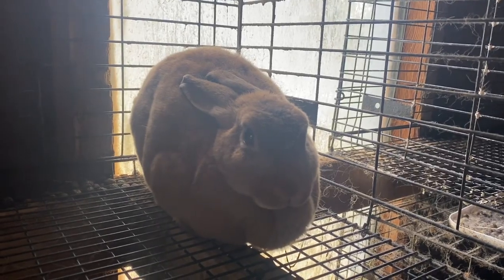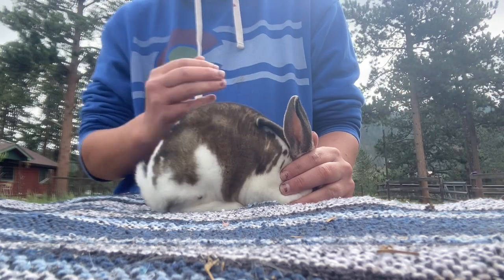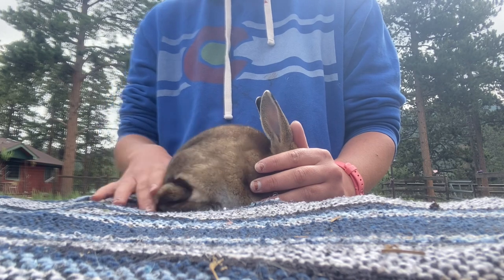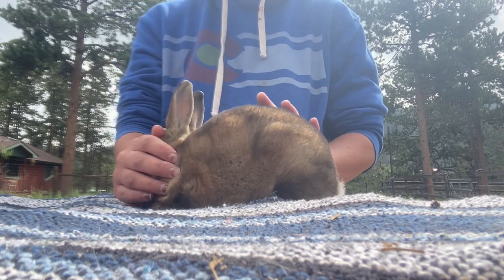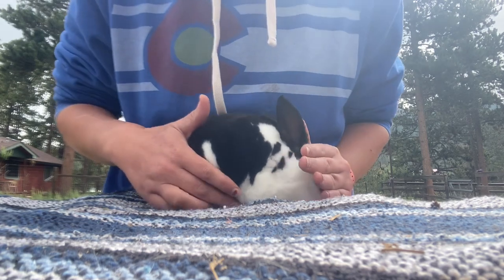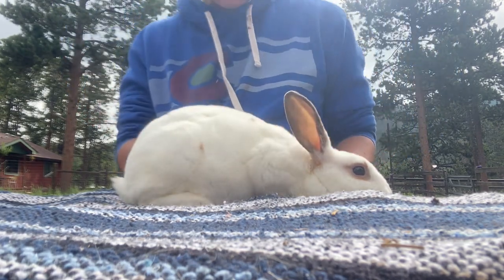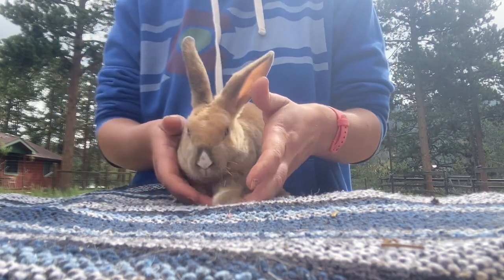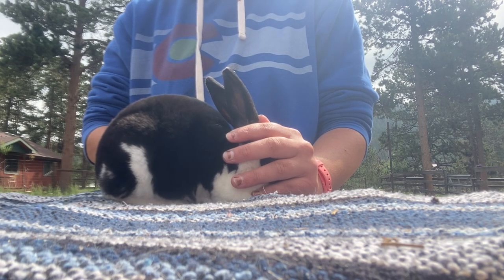Evaluating Our Minirex Litters Out of Sadie and Penguin at 10 weeks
Hey yall

I have a few kits that are going into our second round of evaluation. Out of this group we are looking at keeping 4 to take to show as Jrs at the end of September. More to come as they grow up more